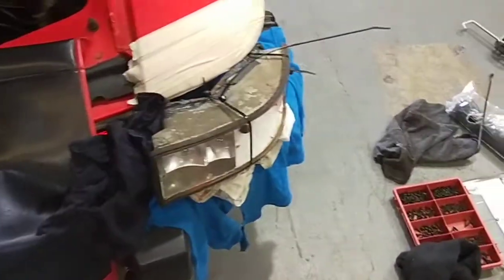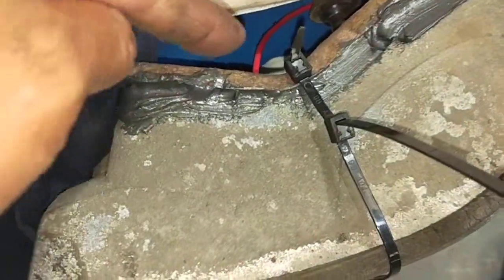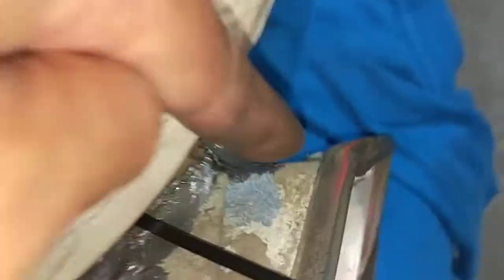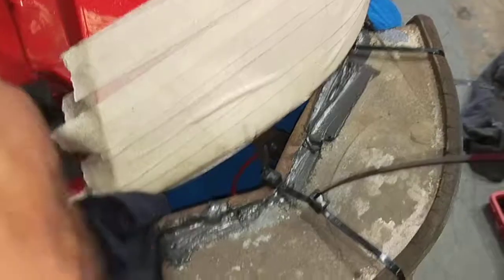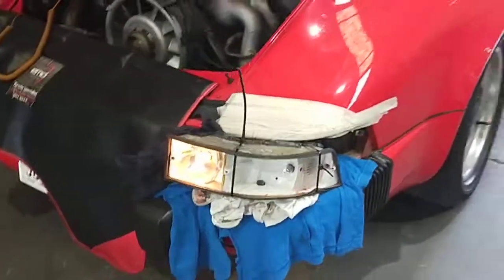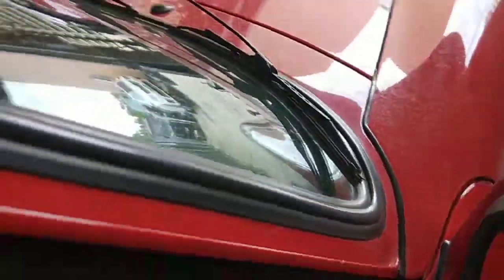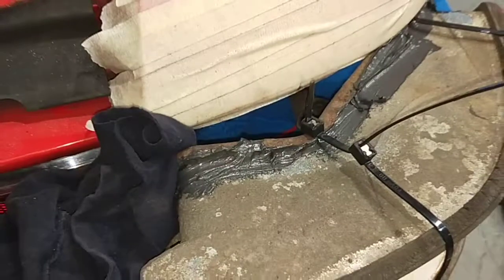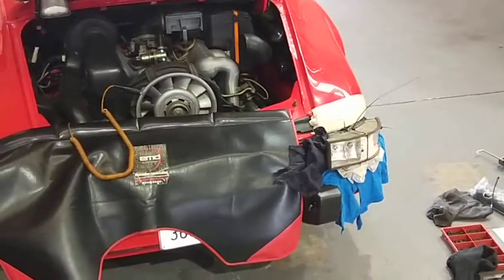Porsche 3.2 Carrera sealing the tail light backing plate